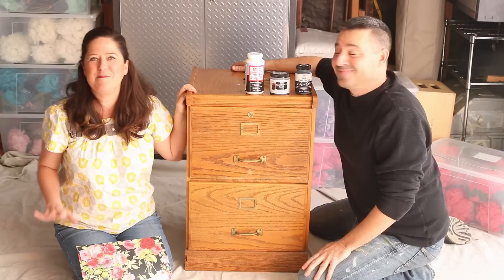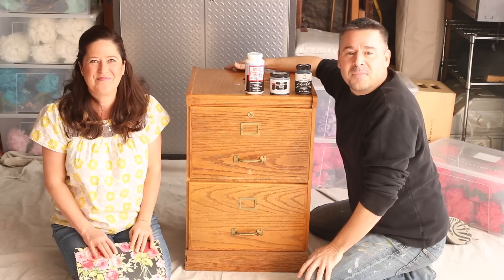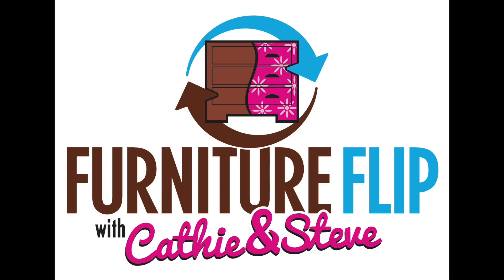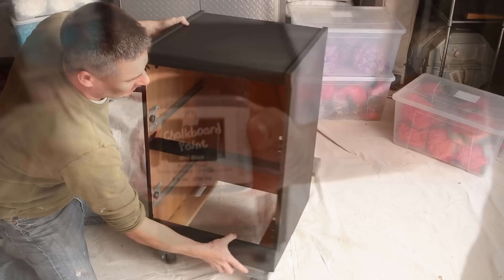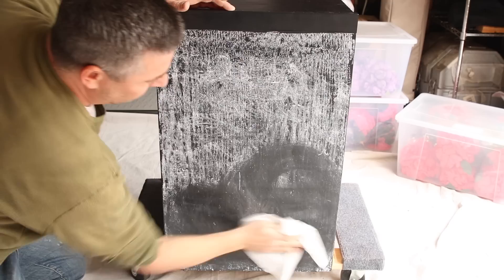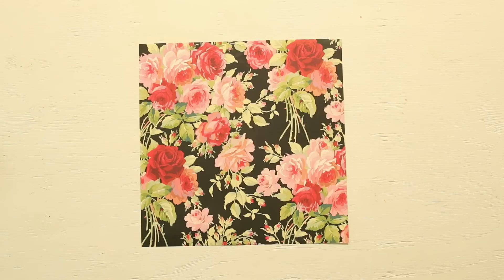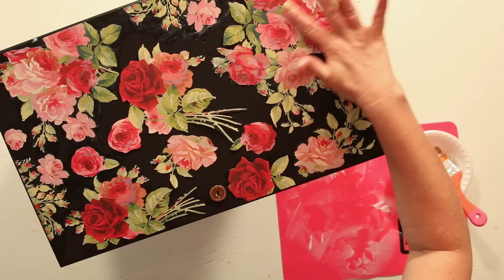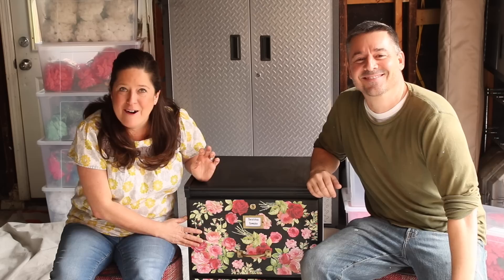How to Decoupage Furniture | File Cabinet Makeover!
Hosts Cathie Filian and Steve Piacenza show you how to use a chalk paint, like FolkArt Home Decor Chalk, along with Mod Podge, to revamp a thrift store file cabinet find! Their vintage wallpaper scrapbook paper is from Anna Griffin but you can use your favorite style and color. As a special touch, paint the sides of the File Cabinet with FolkArt Chalkboard Paint to create a usable chalkboard surface on your new decoupaged piece of furniture!